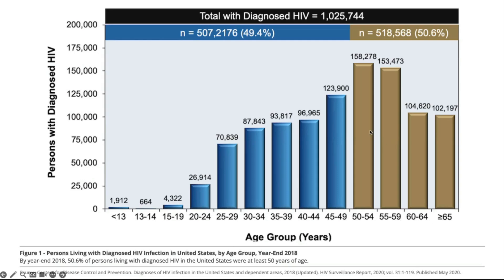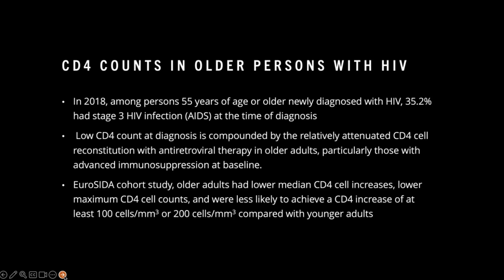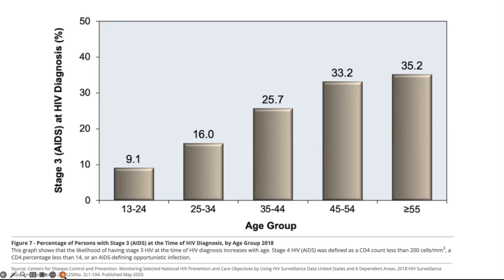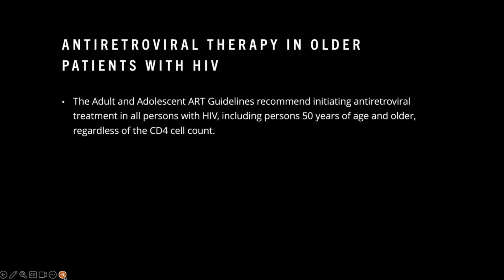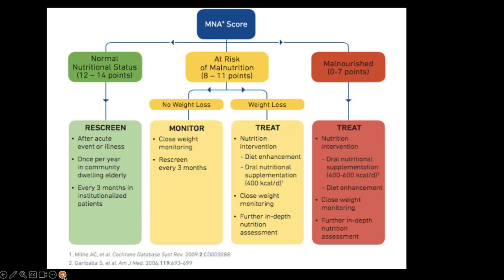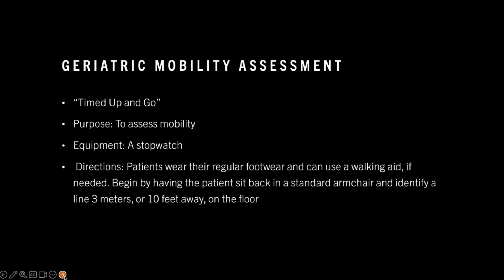HIV in Older Patients -- Todd Wills, MD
Dr. Todd Wills, Professor of Medicine with the Morsani College of Medicine at the University of South Florida, reviews the unique complications and issues that can occur in the elderly HIV patient.  Dr. Wills begins by reviewing the epidemiology of HIV by age group, including the fact that the HIV positive population is growing older with time. Dr. Wills also discusses issues regarding polypharmacy and medication tolerability in the older patient. Next, the speaker relates how the high prevalence of chronic diseases affect the HIV positive patient's prognosis. HIV positive elderly patients can suffer not just from frailty, but from cardiovascular disease, diabetes, osteoporosis, and cancer. Dementia can also affect an elderly HIV paitent's overall wellness and compliance with antiviral therapy. Dr. Wills also covers the assessment of bone density in elderly HIV positive patients. Lastly, Dr. Wills discusses HIV positive patient life expectancy in the modern age of antiretroviral therapy. The lecture is updated for 2024.